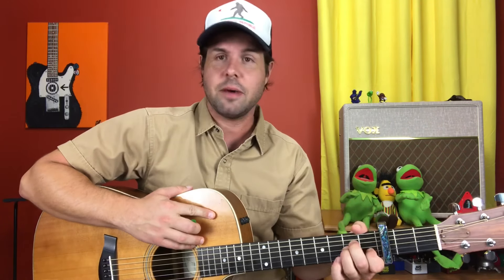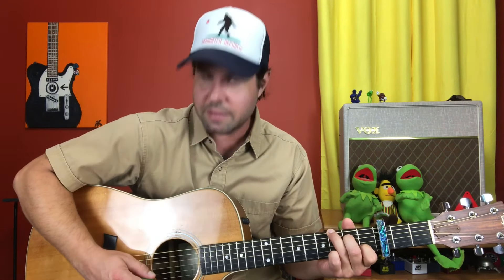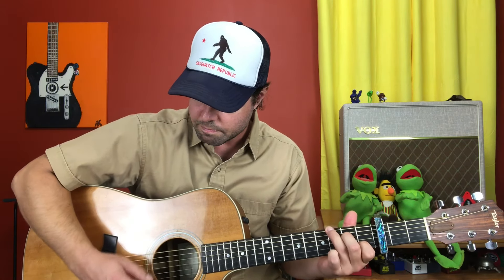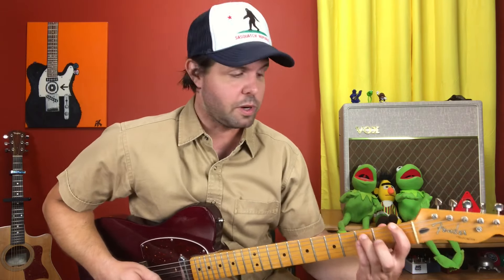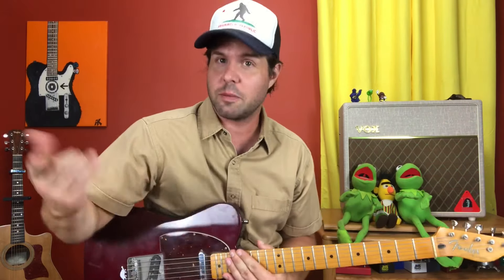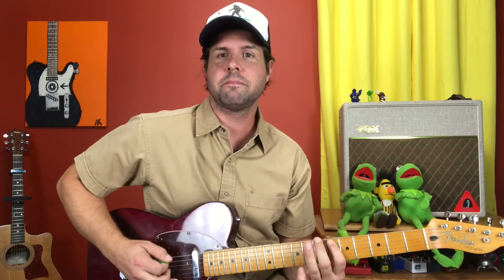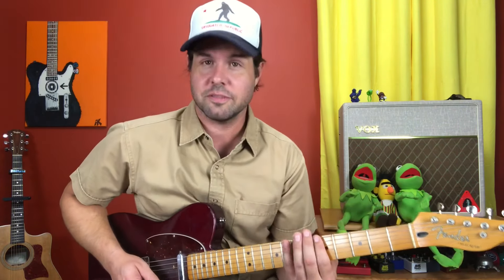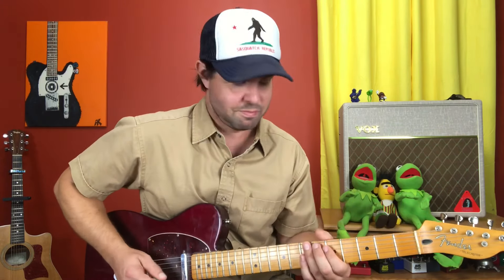Guitar Lesson: How To Play 4th of July by Painted Shield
Listen peeps - Stone, Mason, Matt and Brittany of @PaintedShield saved the day by releasing a song called 4th of July a few days ago. Hence, our streak is alive! Please show your gratitude to them by heading over to watch their music vid

I use these picks
And these strings
Do yourself a solid and put these strings on your acoustic
Snark tuners are the best